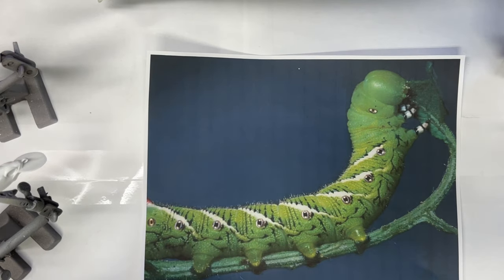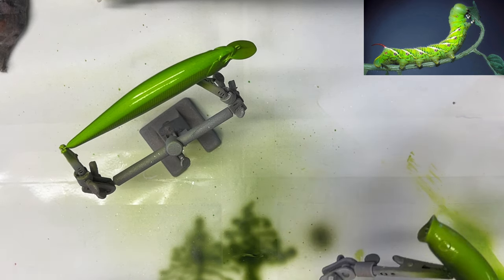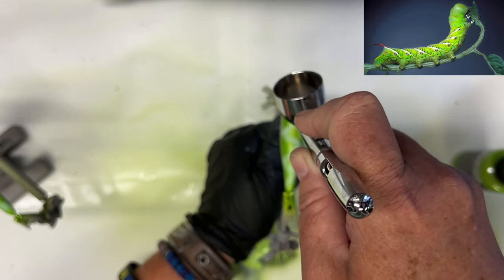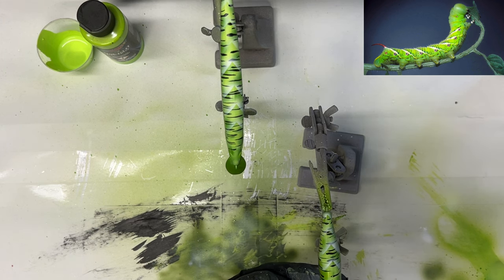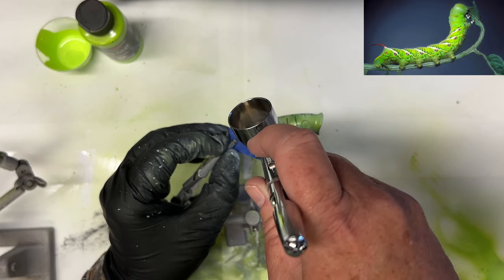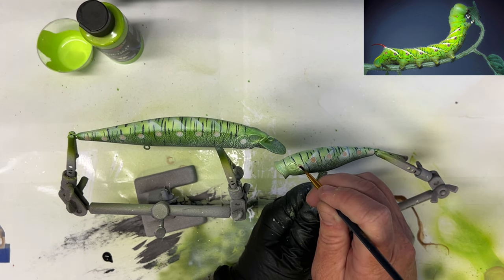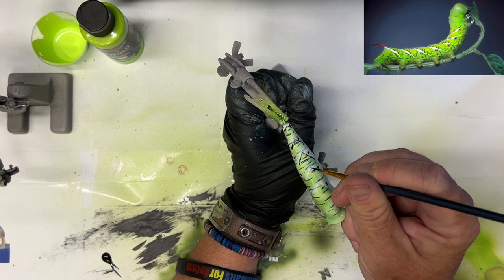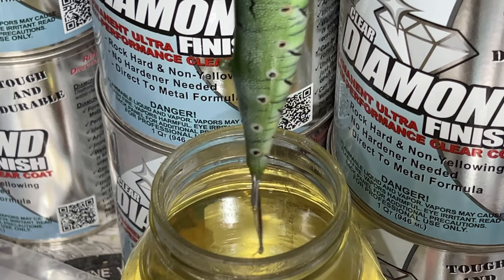Painting a Tomato Hornworm Pattern *NEW SPRAY SESH* (08/04/23)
Thanks so much for stopping by the channel. I'll leave a cold glass of tea on the counter and keep the porch light on. Xoxo, Jen at JBCo.

Respirators:
3M (Large)
3M (Small)